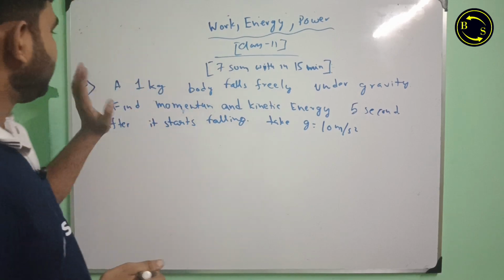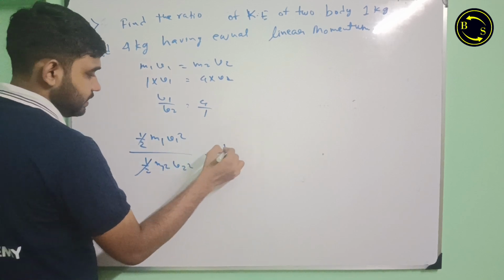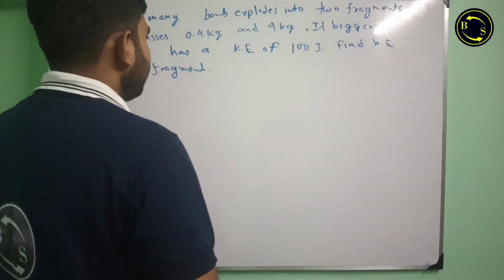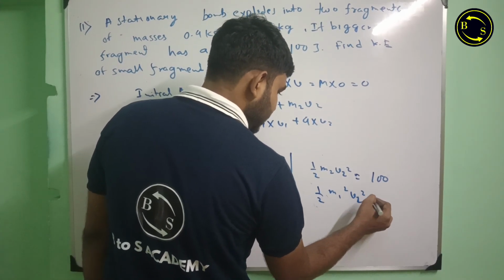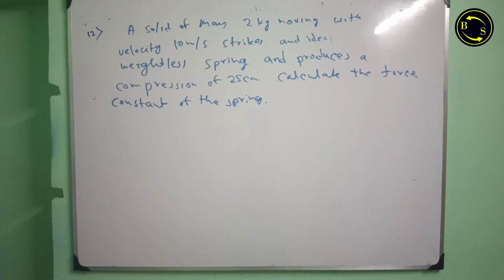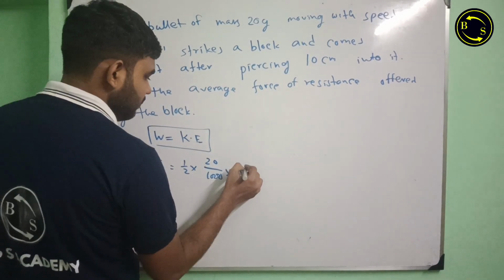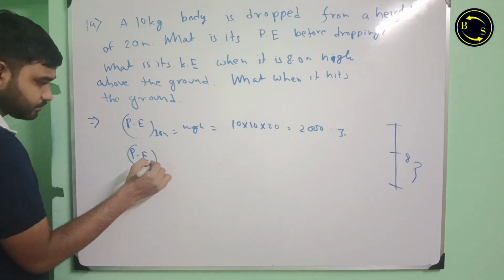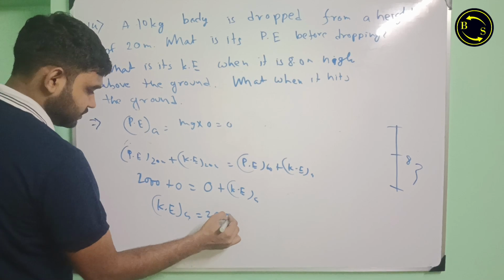Work, Energy & Power || IMP Numericals || Class XI || Part-8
In This Video of @BtoSAcademy  ::::
✓ Discussion about Basic to Advance level of Numericals:-
7 Sum in 15 Minutes || SERIES || PHYSICS || btosacademy